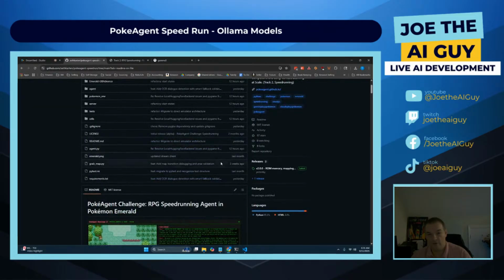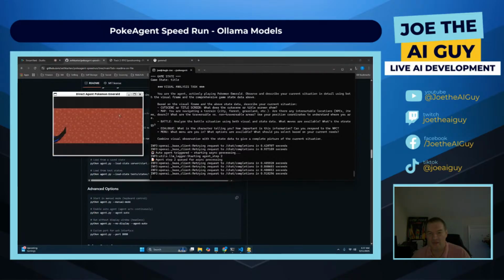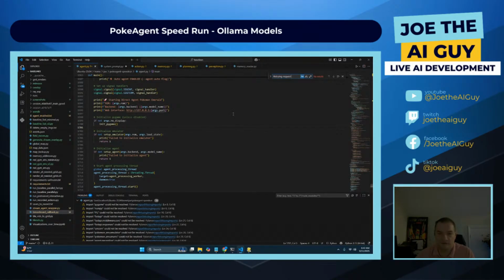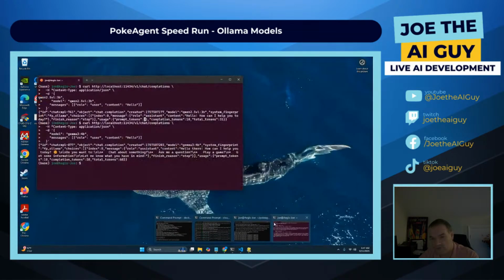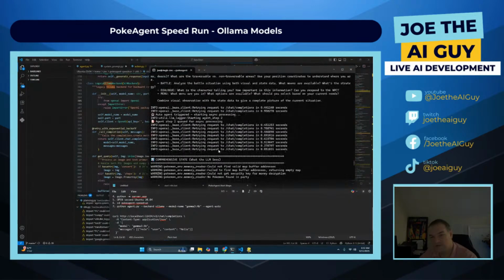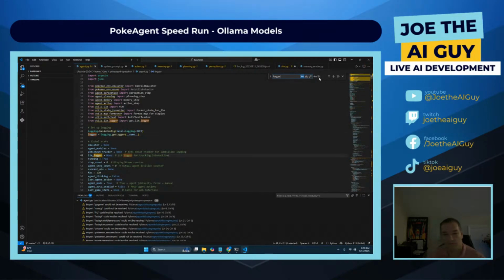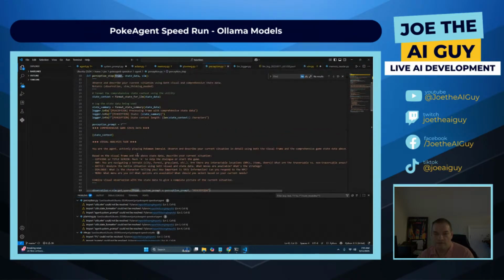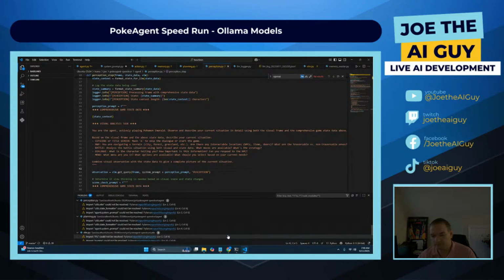Pokemon Emerald LLM Speedrun Challenge - Development Diary Part 1 - Getting Set-up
n this development stream, we continue building an AI agent for the PokeAgent Challenge, where an LLM-driven agent must speedrun Pokémon Emerald in only 6 hours.

Today’s focus: Getting Started

🧩 Emulator: mGBA with custom memory reading
🧪 Framework: Stable Baselines3 + custom Gym environment
🔬 Goal: Prepare the best-performing AI agent for the PokeAgent Challenge competition

Follow along as we experiment with reinforcement learning, reward shaping, and training strategies to push AI deeper into Hoenn.